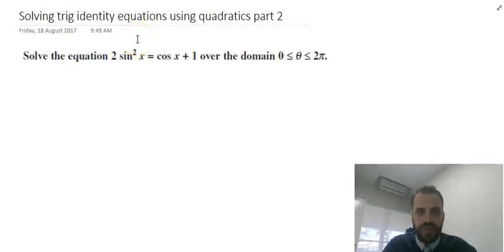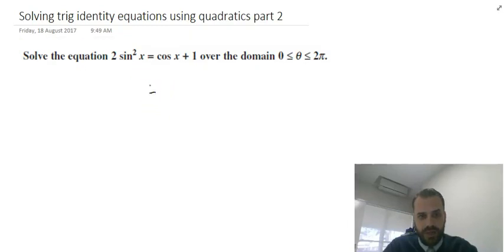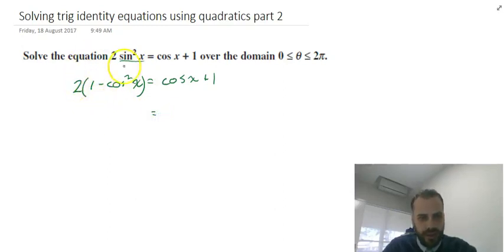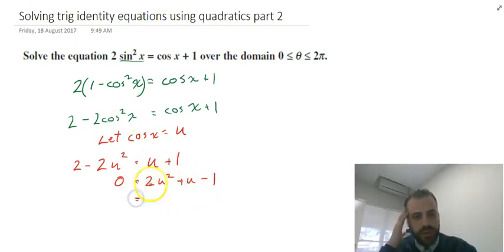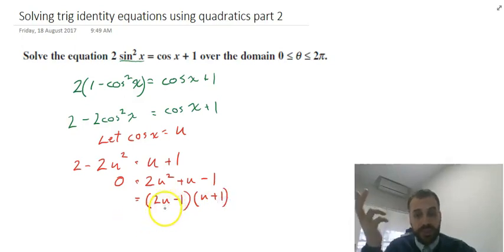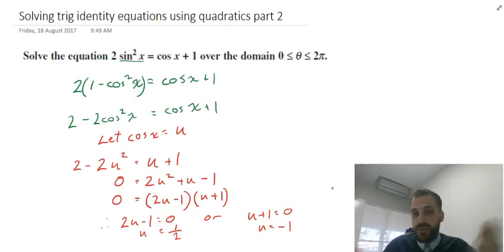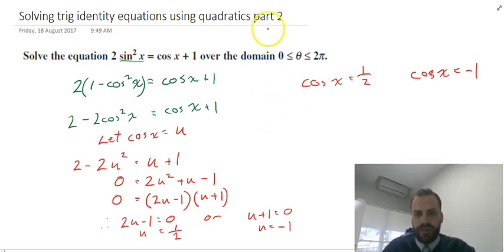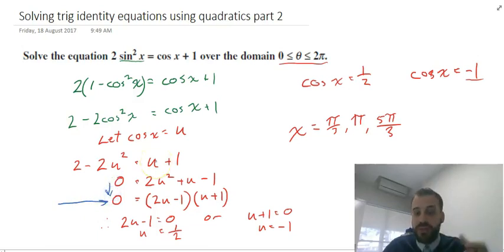Solving trig identity equations using quadratics part 2